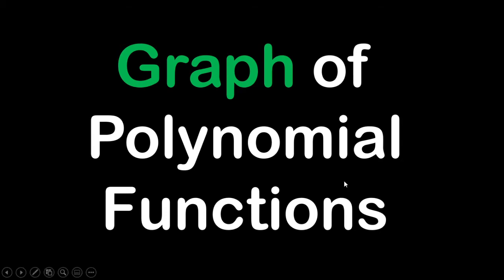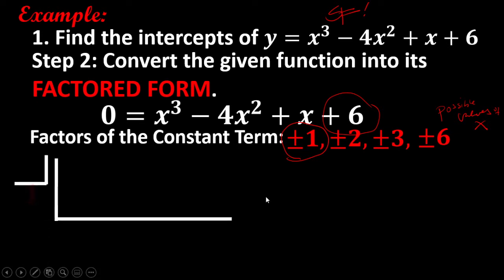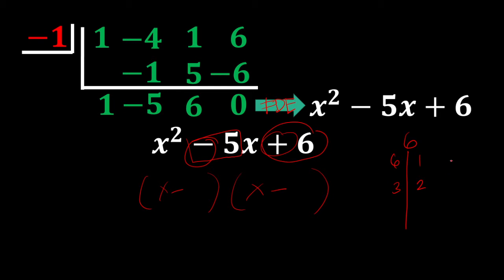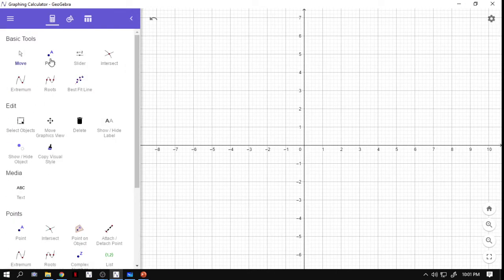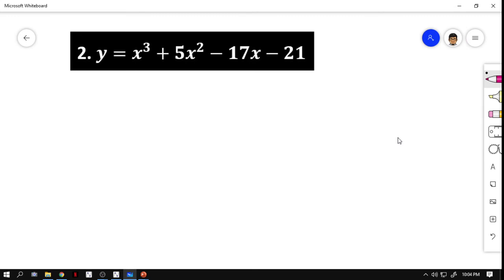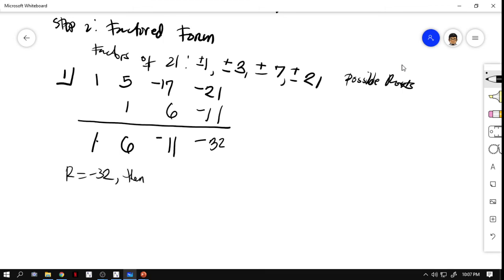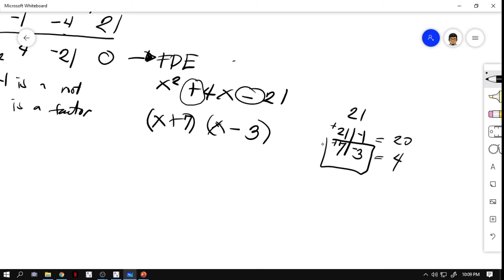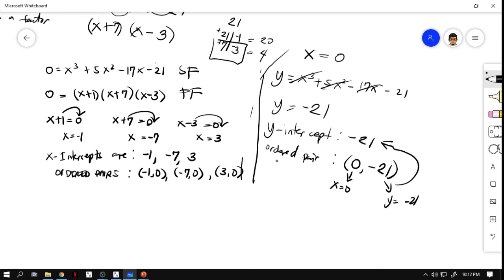POLYNOMIAL FUNCTION ACTIVITY 5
POLYNOMIAL FUNCTION
 ACTIVITY 5